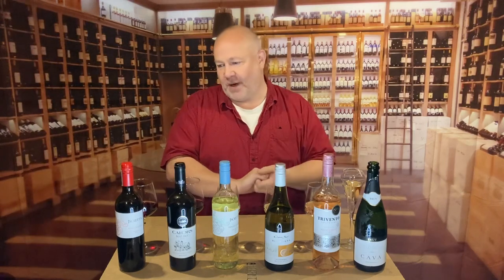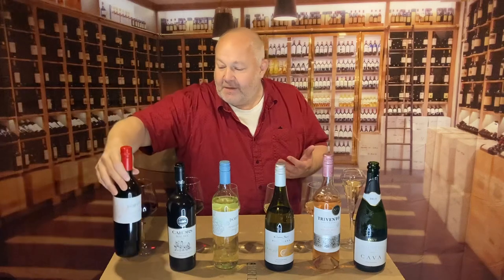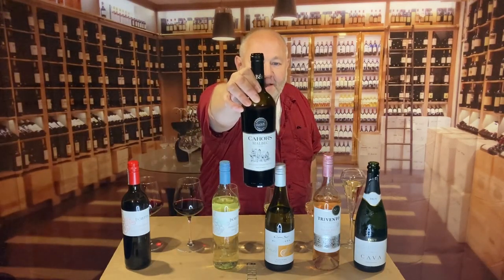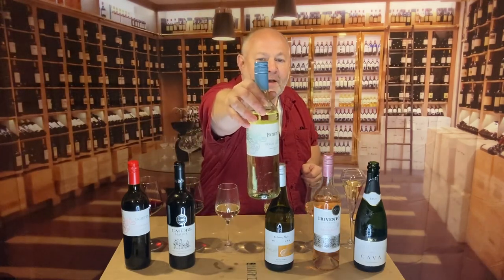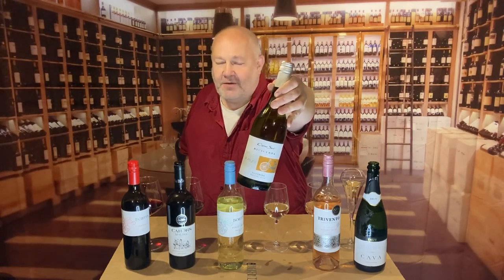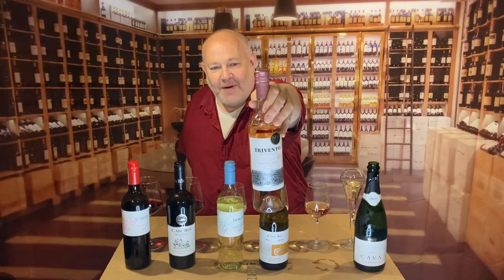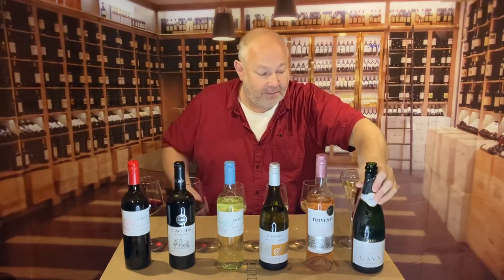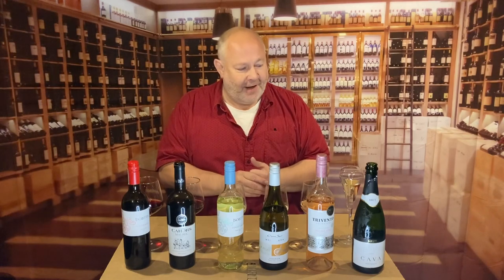Morrisons wine recommendations winter/spring 2022/3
Isoletta Nero D'Avola £5.50
The Best Cahors Malbec £8.25
Isoletta Lucido/Pinot Grigio £5.19
Cono Sur Bicicleta Viognier £7.50
Trivento Malbec Rosé £8.00
Cava Castillo De Sierra Brut £5.85